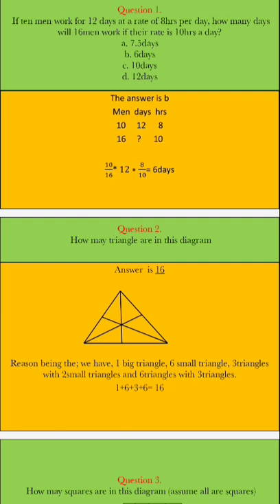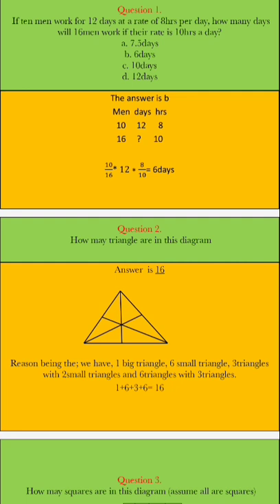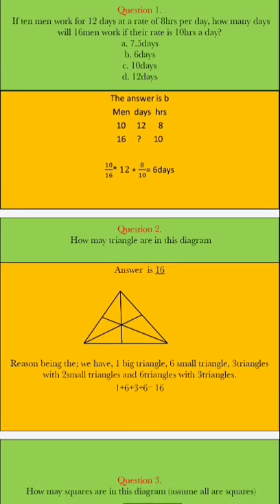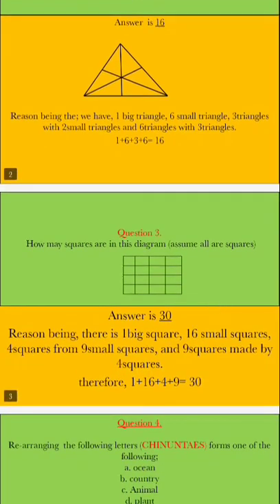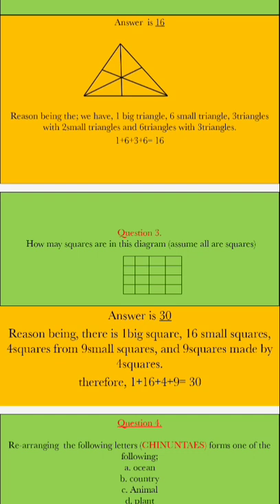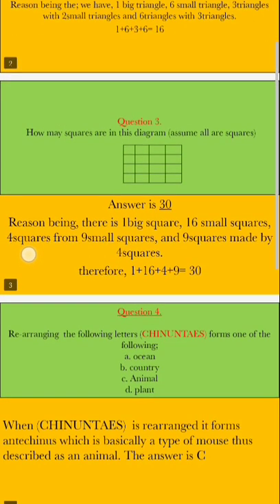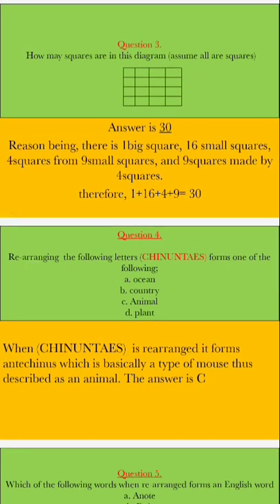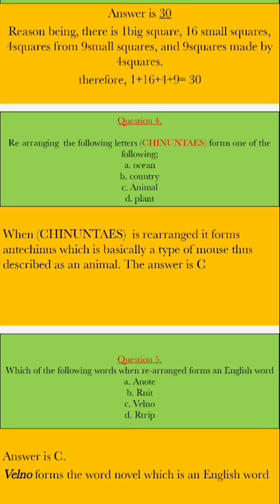Aptitude test sample and answers